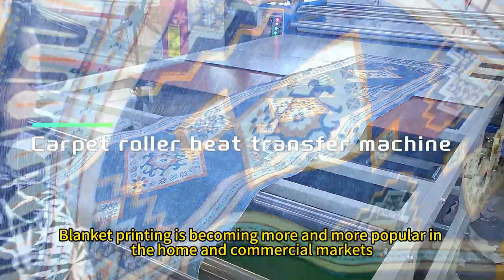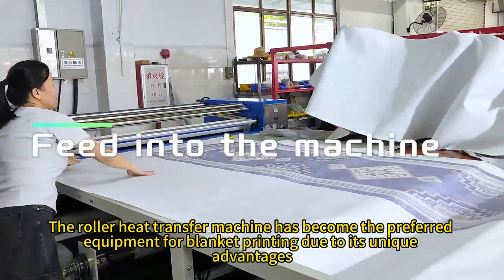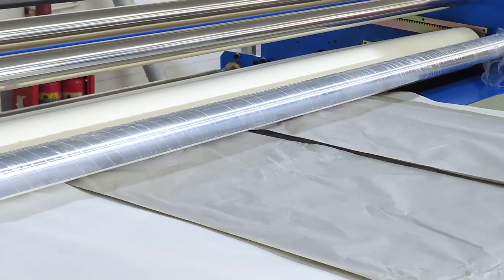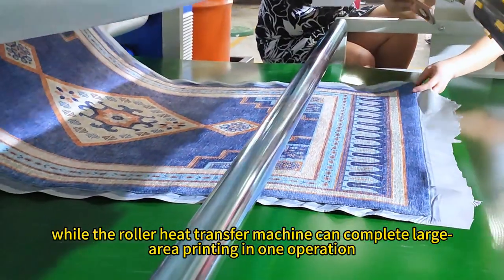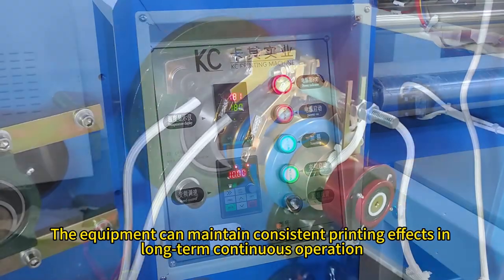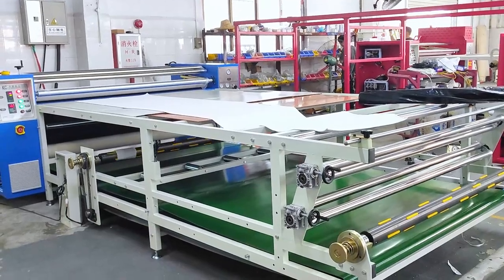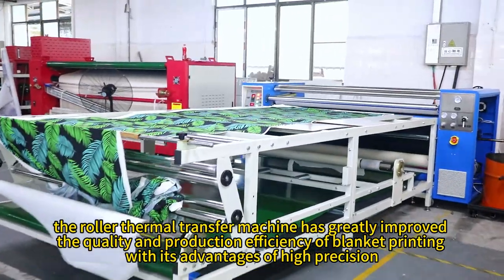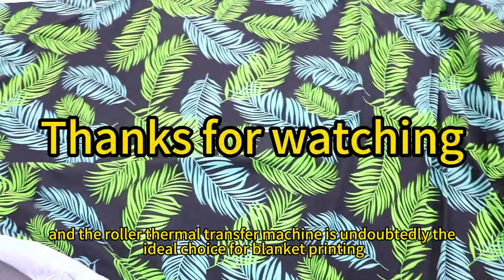Use roller heat transfer machine to print blankets, the competitiveness of blankets in heat transfer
The 42170 roller sublimation heat transfer machine is a high-performance industrial equipment designed for mass production. Using advanced roller technology, it can achieve high-precision thermal transfer printing on a variety of materials such as textiles, advertising fabrics, carpets and ceramics. Known for its excellent output capabilities, this equipment meets the needs of mass production while ensuring high-quality printing. The intelligent control system makes operation easier and more intuitive, reducing human errors. The 42170 model stands out for its stability, which can maintain consistent printing results even during long-term operation, making it an ideal choice for improving corporate productivity and product competitiveness.